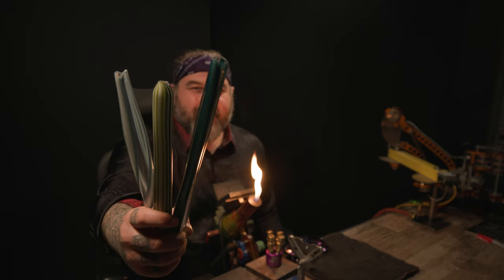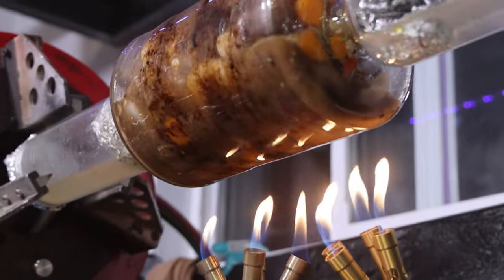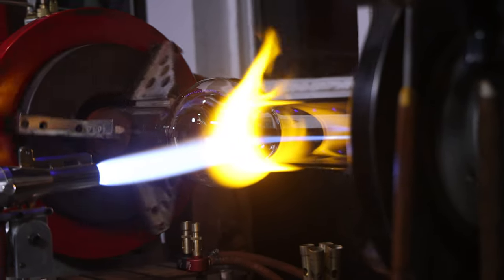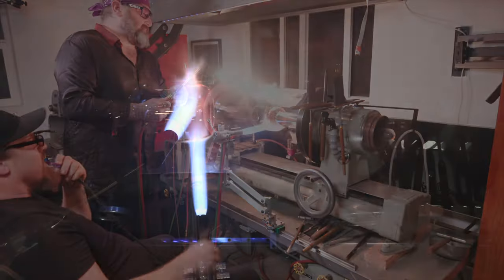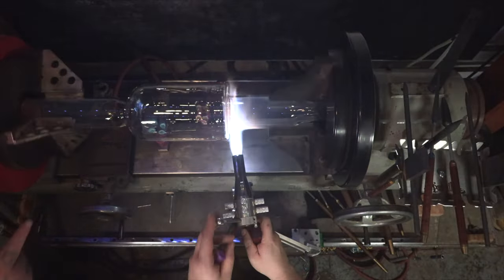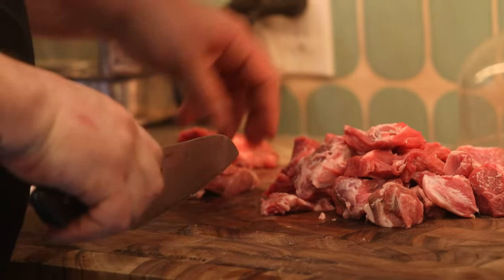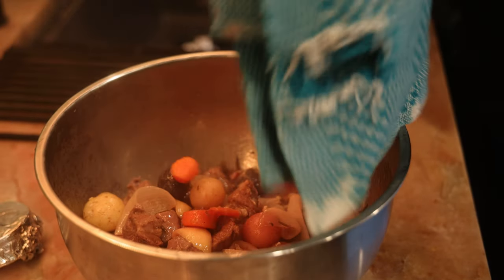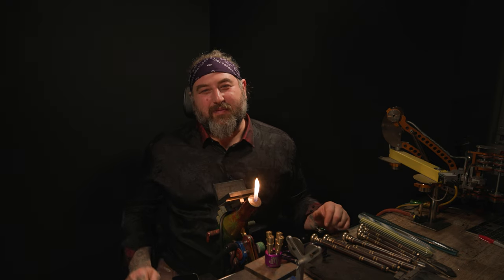I Used My Glass Blowing Studio to Cook Dinner! Lamb Roast with Sir Pyro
Hey Everyone!
I just wanted to share something a little different and fun for you all! It was a spontaneous project that Pyro and I came up with and we thought the results were absolutely worth sharing!

Let us know what types of recipes we should cook next!

3. Share the video

If you won a tool from last week's video, send a message through the online school and we'll get the tools sent out to you!

About Dustin
Dustin Revere is a renowned artisan and glassblower, celebrated for his exceptional work in Glass, Metal, and innovative ideas. Growing up with epilepsy in the artistic community of the San Francisco Bay Area, Dustin developed a unique perspective, surrounded by master goldsmiths. His journey led him to Venice, Italy, where, at the age of 19, he apprenticed under master glassblowers, seamlessly blending traditional techniques with contemporary aesthetics to craft stunning neo-classical art.

Beyond his artistic endeavors, Dustin is also a respected educator. In 2006, he established a pioneering glass school, offering classes in functional glass art and traditional techniques. His dedication to sharing knowledge extended to YouTube, where his channel has garnered over 7 million views. With an approachable teaching style and a commitment to nurturing creative flow, Dustin has earned widespread respect within the community.

Continuously pushing the boundaries of glass, art, and education, Dustin experiments with new techniques and materials. His one-of-a-kind multimedia creations leave a lasting impression, inspiring others to explore the captivating world of art.